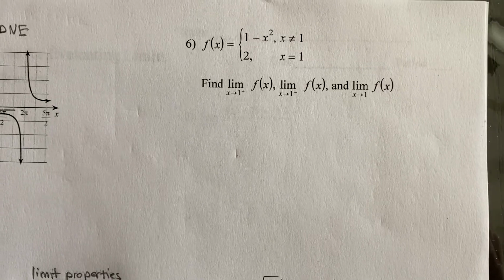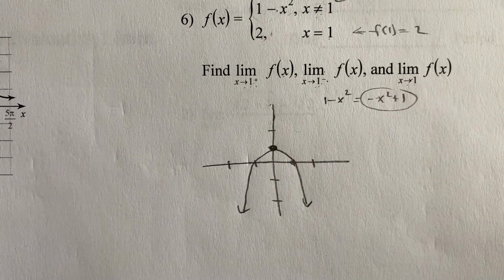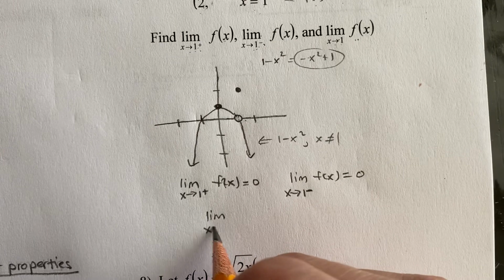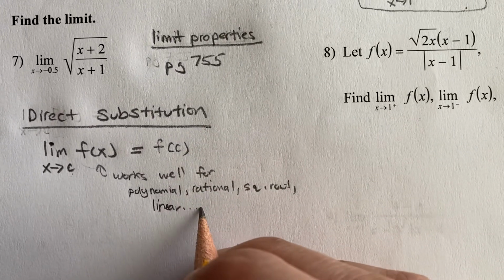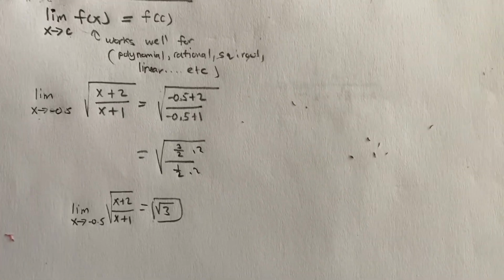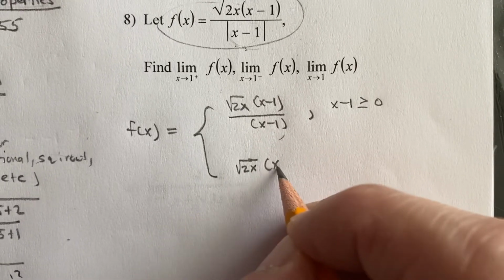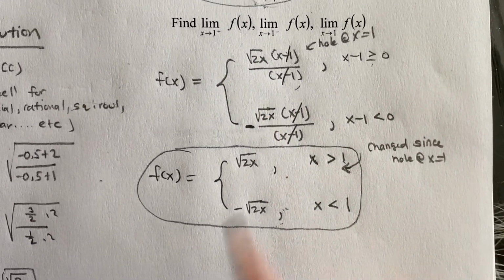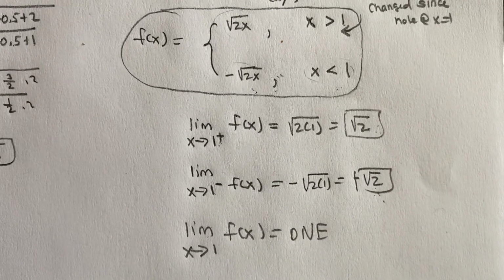11.1 part 3